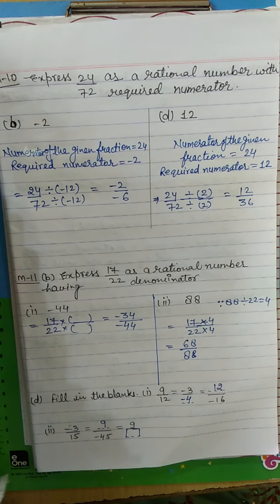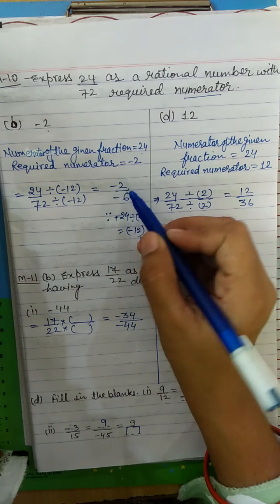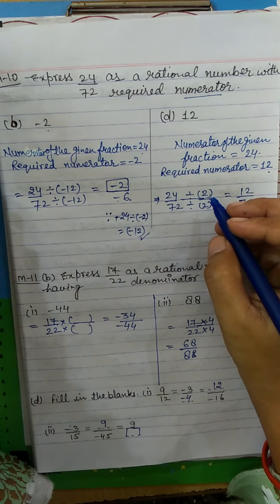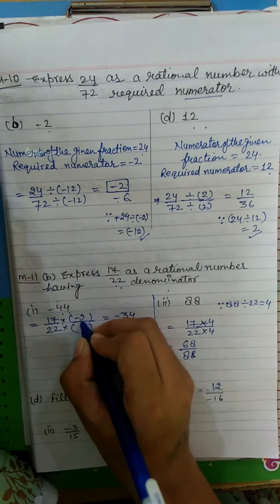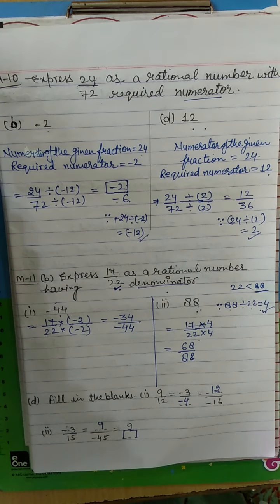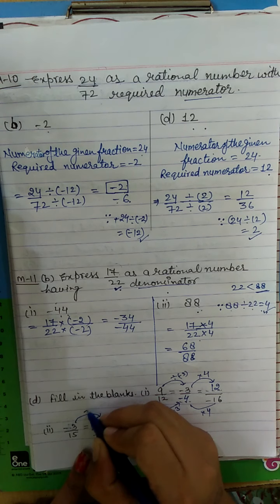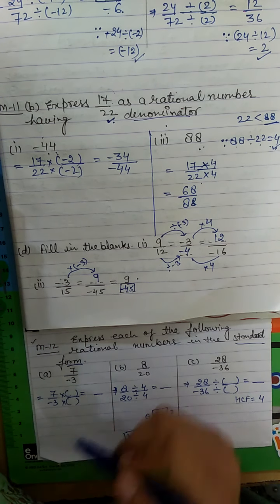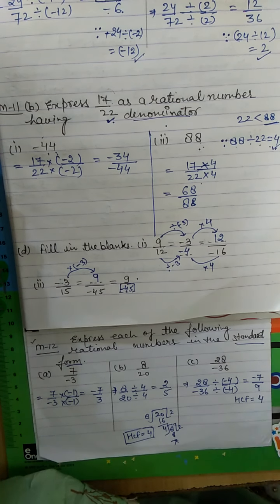MATHEMATICS Part6 C7MATHS U-A(3)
Need